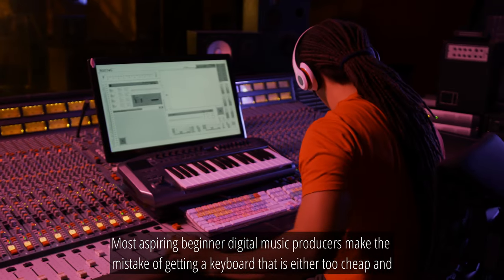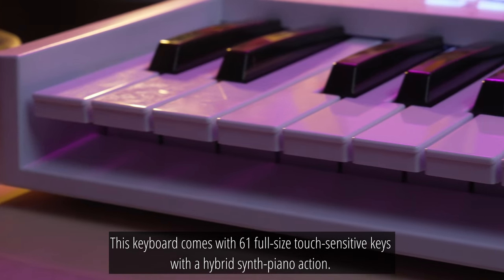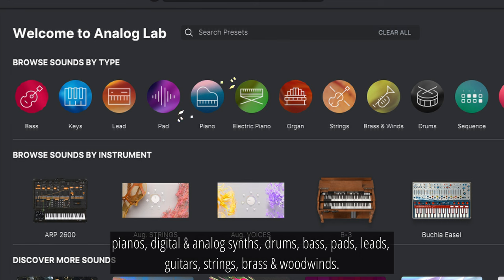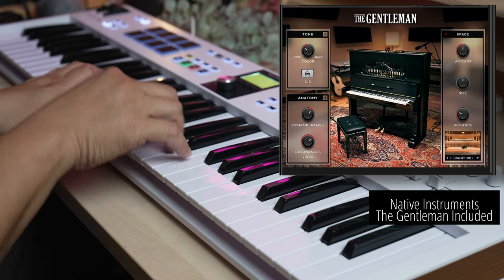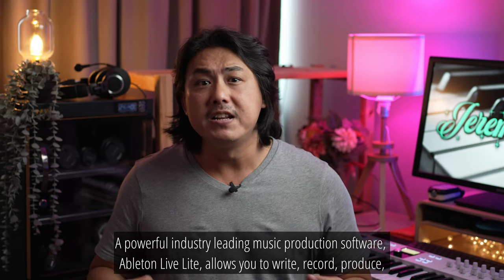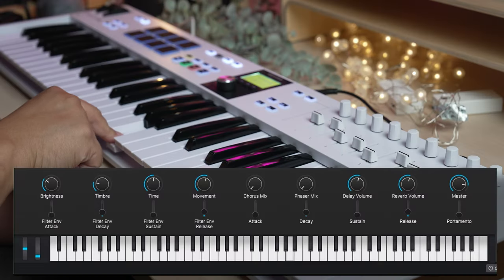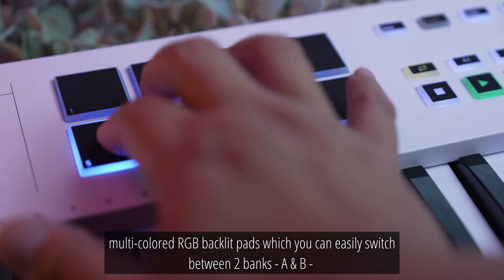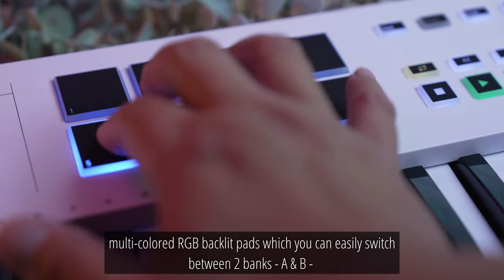Is Arturia Keylab Essential 61 MK3 Worth Buying Today?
Arturia Keylab Essential 61 MK3

🎹 Recommended Keyboards
- Casio CT-S1
- Casio CT-X700
- Key Lights Learning

🎶 Sheet Music Used

🔊 Sustain Pedal
🎹 Keyboard Stand
🎶 Portable Stand
✔ Keyboard Bench
🔊 Keyboard Amplifiers

🎹 Recommended 88-Key MIDI Piano
- Native Instruments

Audio Recorder
Audio Interface
Arranger Piano
USB MIDI Cable